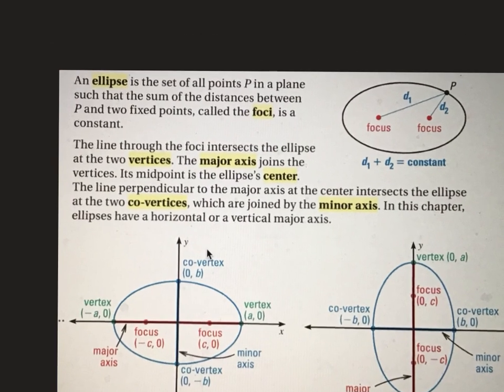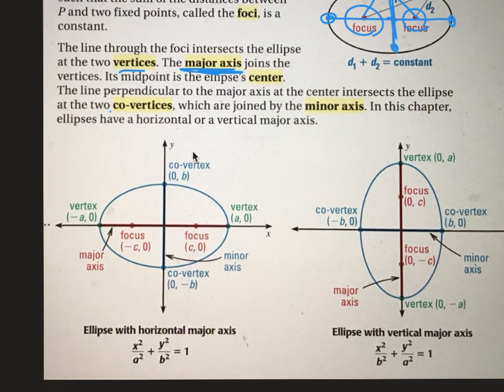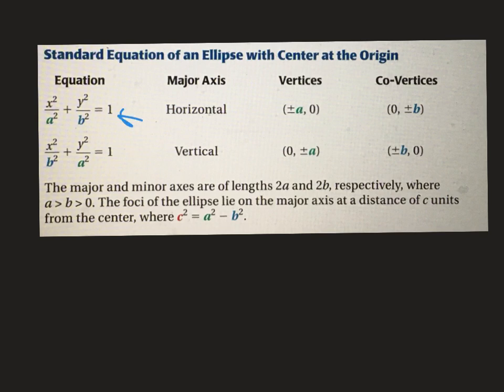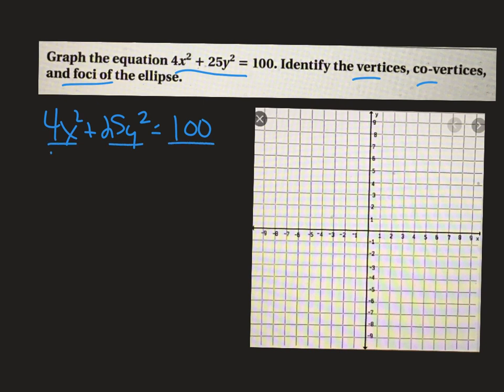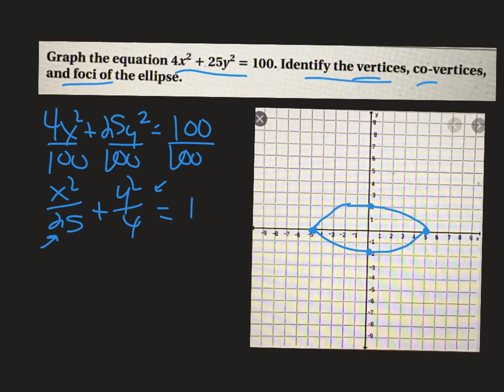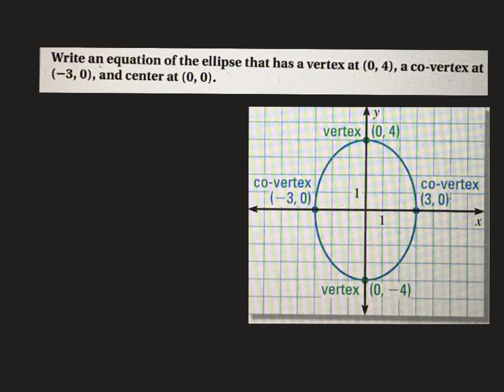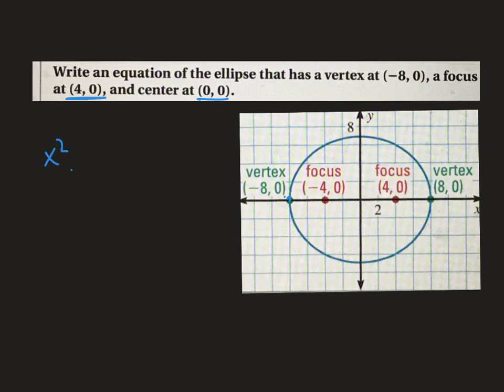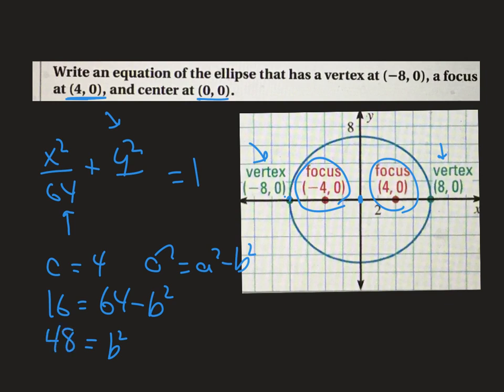Alg2 9.4 mb